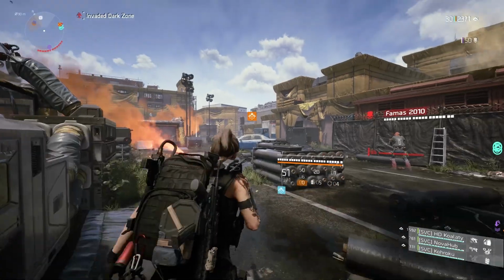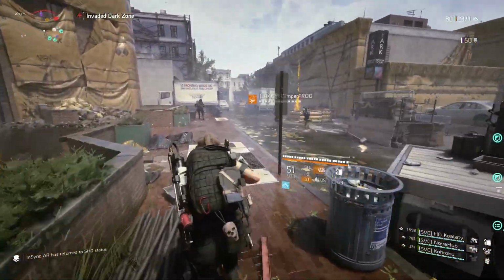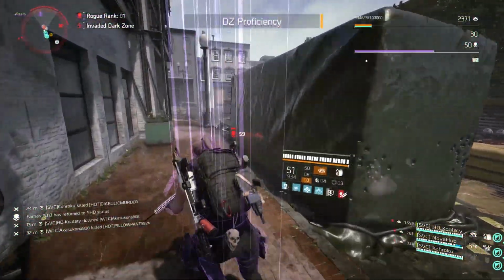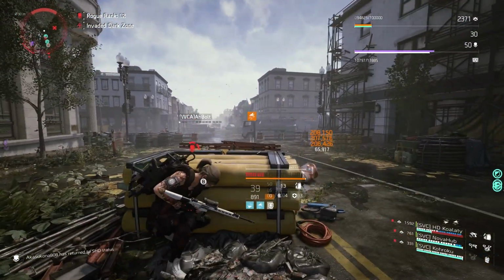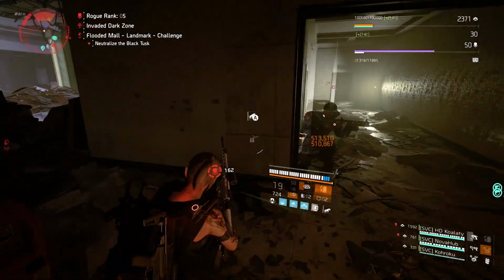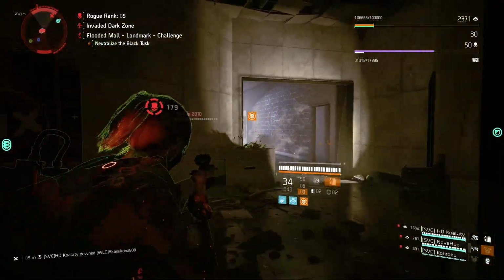The Division Is Now Running On HANDHELD Technology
With news of The Division successfully running on Valve's new Steam Deck, I wanted to take the opportunity to reflect on the potential franchise growth we could see based on the upcoming Division Mobile project. Enjoy!

Stunning channel art created by @coohwiip

Iconic RG Rogue icon created by @DADEFUYE